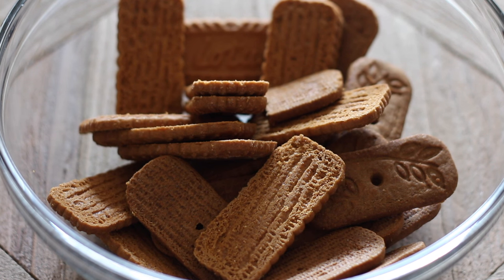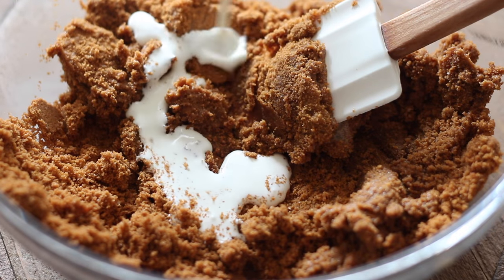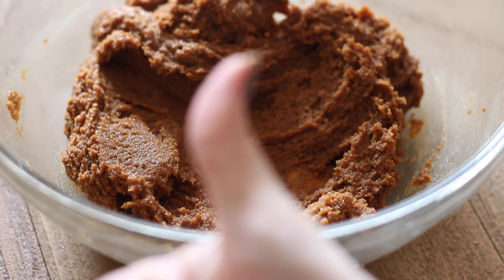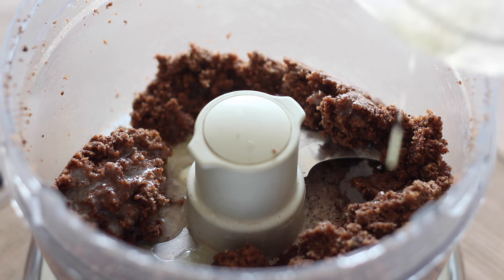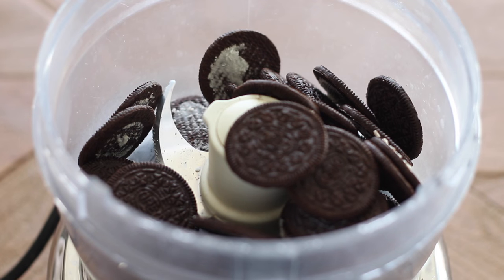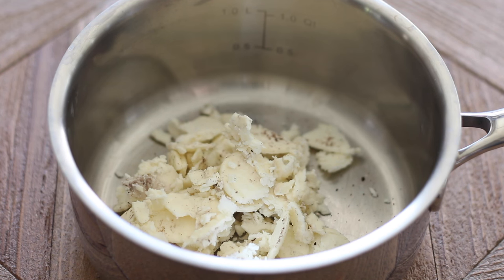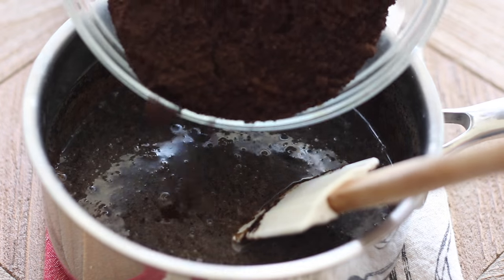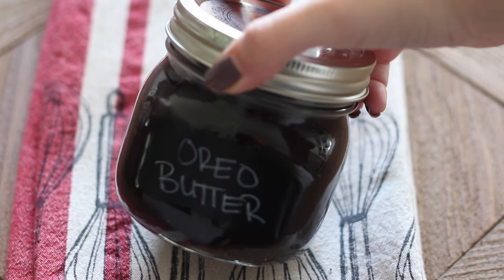DIY Cookie Butter (use any cookie!) | Homemade Recipe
These two different methods for DIY Cookie Butter let you use ANY cookie you want to customize your addictive cookie butter creations! A jar of homemade cookie butter also makes a great edible gift.

Cookie butter is SOOO good. You can enjoy it by the spoonful. Use it as a dip with fruit, pretzels, etc. You can spread it on waffles, pancakes, toast, or crackers. Top it on ice cream or use it to frost cupcakes or cookies. You can even fill cupcakes or muffins with it. There’s endless ways to use it!

for a printable version of the recipe + customization ideas.

👩‍🍳 TESSA'S FAVORITE TOOLS FOR THIS RECIPE 👩‍🍳
Mason jars I used
Chalkboard rewritable stickers